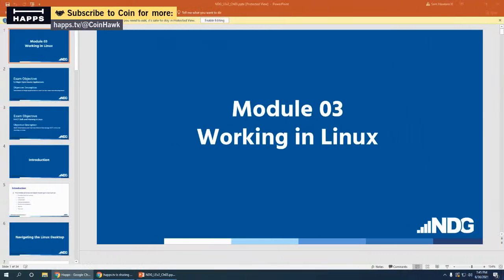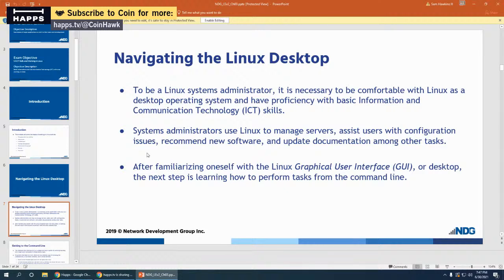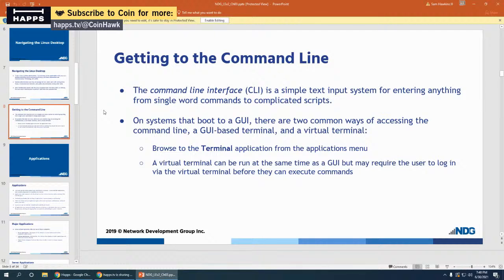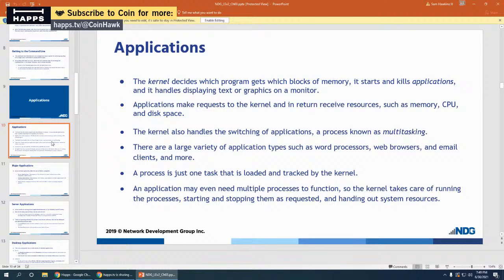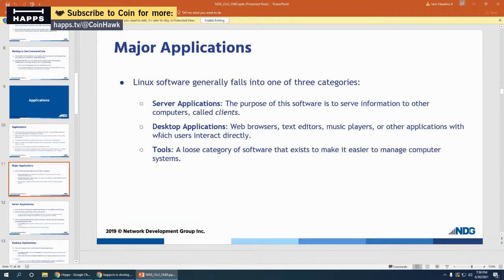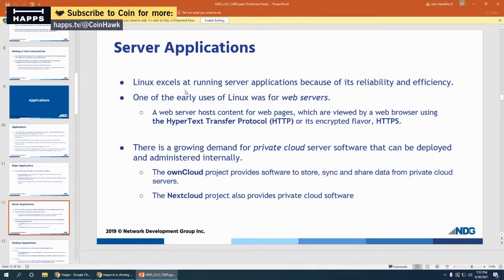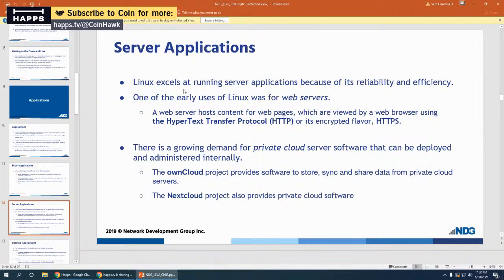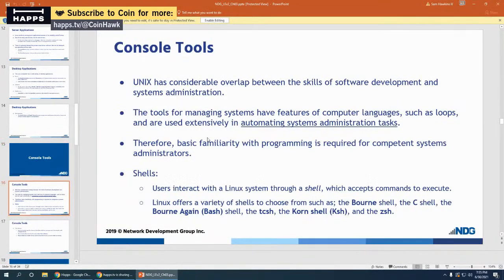Navigating Linux Server-Desktop-Tools